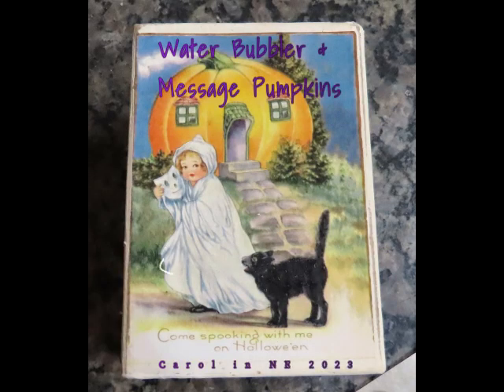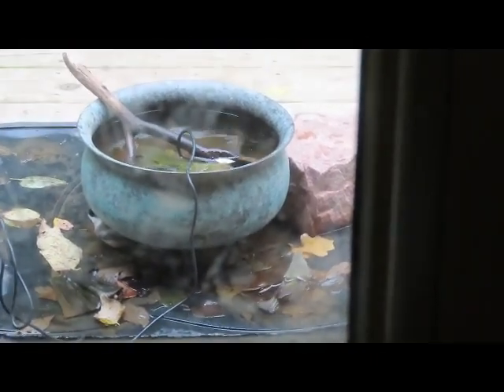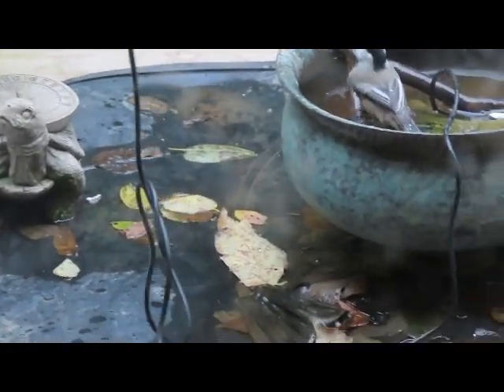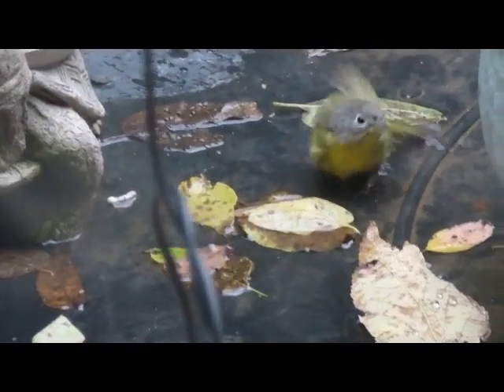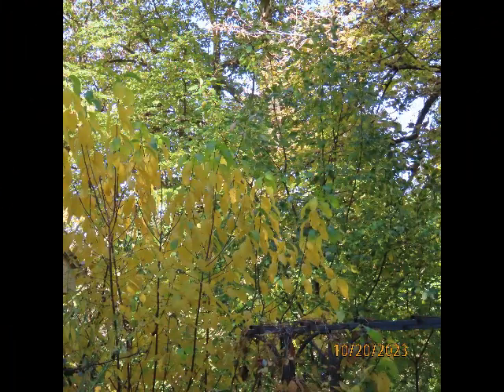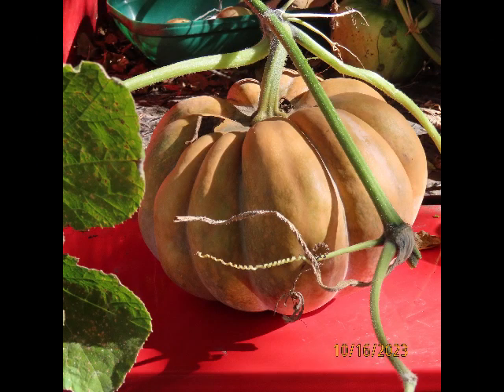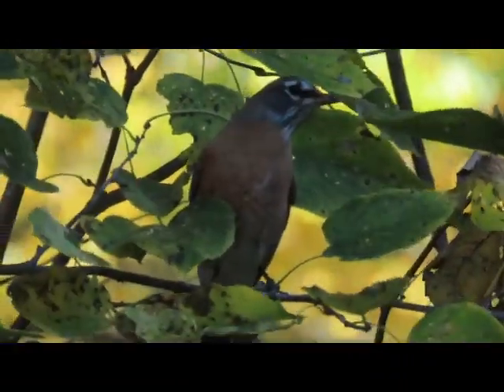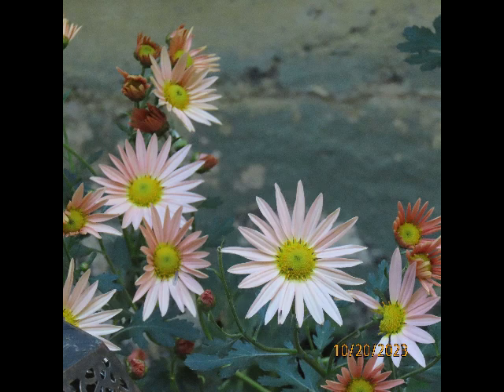Temporary Water Bubblers for Migrating Birds, Message Pumpkins in NE 2023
Showing a water bubbler to try to get a chance to see more of the migrating birds.  Found a very shallow puddle seems to be most attractive to birds and is especially true for warblers.  There's a few photos of our woods changing color, pumpkin harvest, message pumpkins, poke weed and mums.